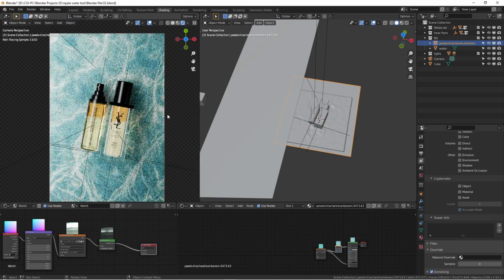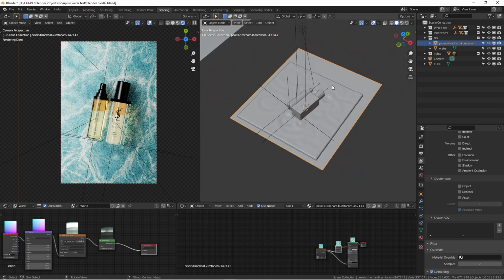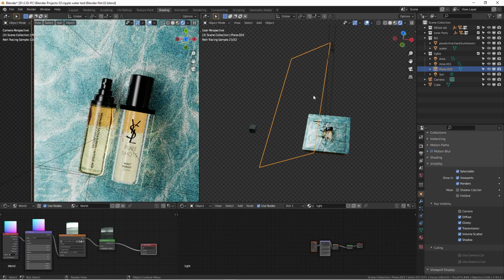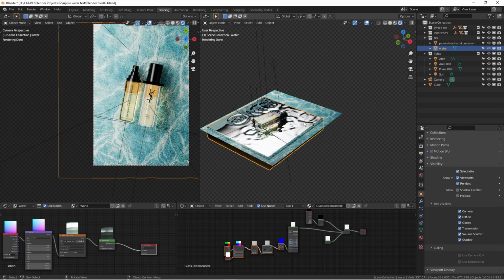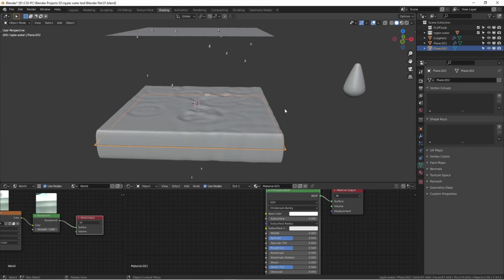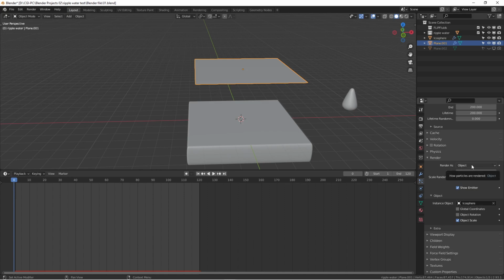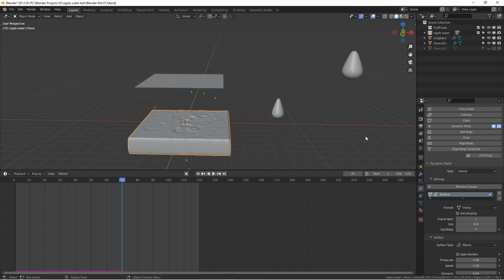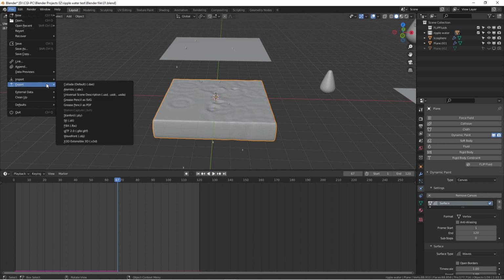How to Create Realistic Water Background in Blender (Quick Blender Tip 12)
In this Blender tutorial, I will show you how to create realistic water background in Blender. You don't need to use any addons for this effect, the tricky part is properly using an image as a plane to create a water background in Blender, and ripple mesh is also another element for their render. You can create it using dynamic painting and save it as an obj file for future use.

Whether you are a designer or a product photographer, I highly encourage you to get into Blender and learning CGI now. IMHO. Photorealistic Product Render is going to be a replacement for product photography in a few years.